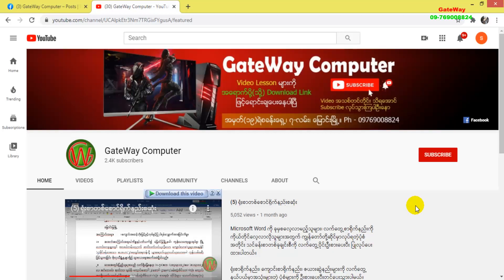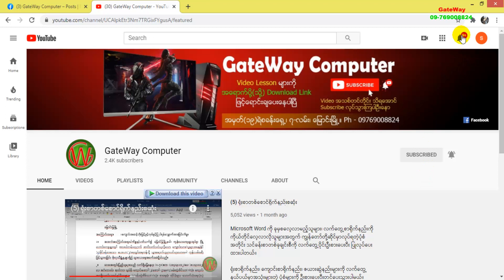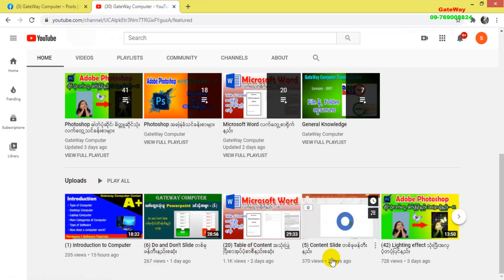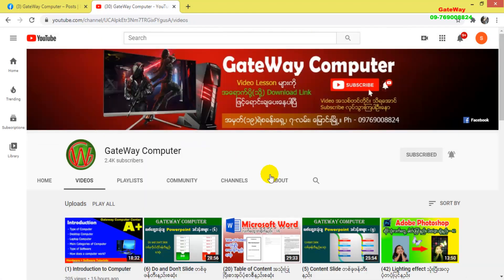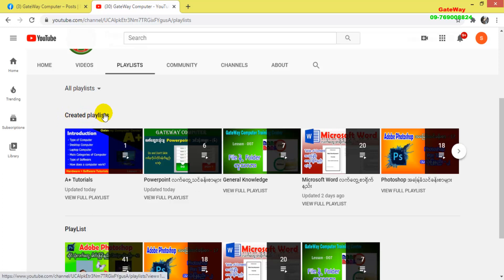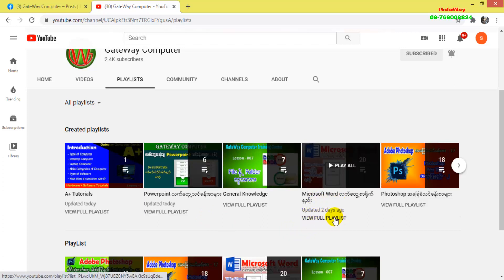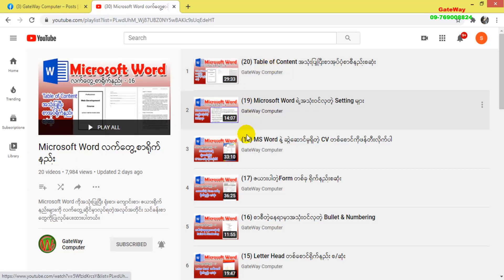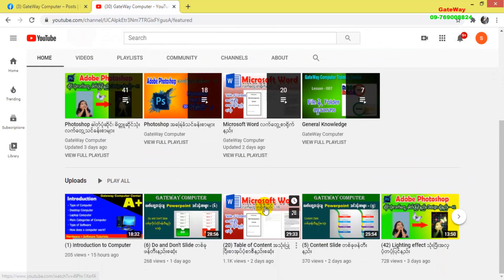Gateway Computer YT Channel ထဲက Video တွေကိုအလွယ်ဘလိုရှာမလဲ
Gateway Computer YT Channel ကို ဝင်ရောက်ကြည့်ရှုတဲ့သူတွေအနေတဲ့ ဒီ Channel ထဲက ကိုယ်နဲ့သက်ဆိုင်တဲ့ Video တွေကိုလွယ်လွယ်နဲ့ မြန်မြန် ဘလိုရှာရမလဲဆိုတာကို ပြောပြထားတဲ့ Video လေးပါ